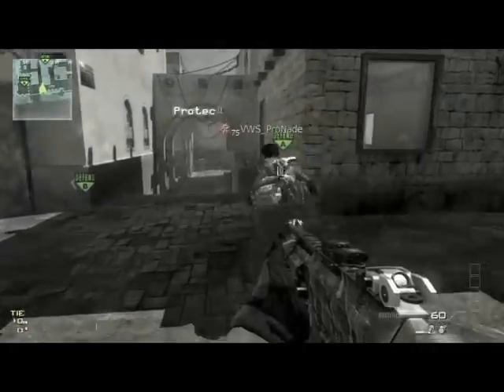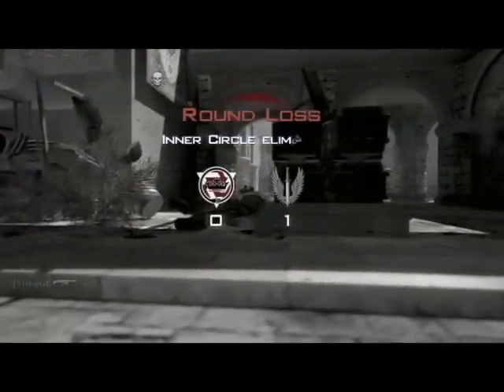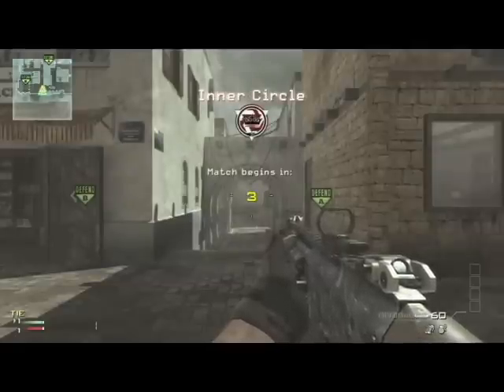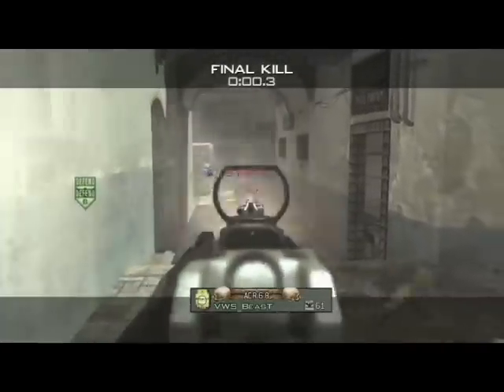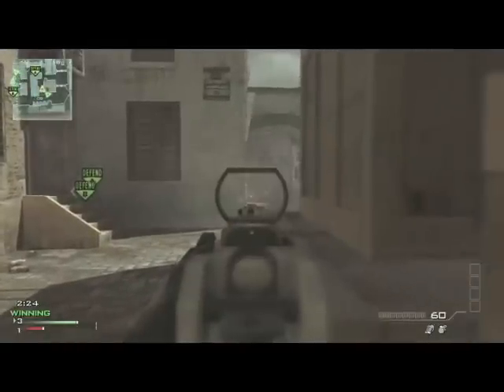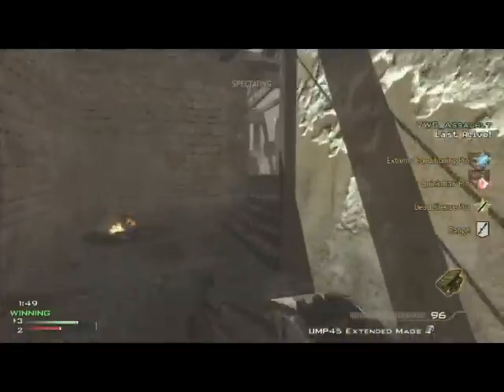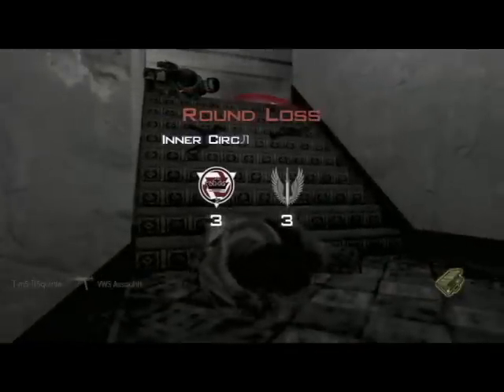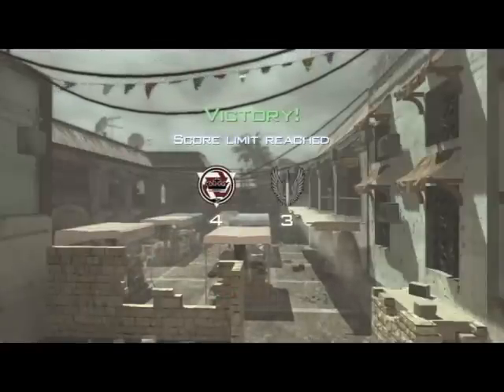S&D Seatown commentary Mind of a search player EP#1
For some reason it didnt produce full screen sorry guys i do apology please give feedback
VWS UndeRRateD
VWS_BeasT
VWS_Assauhlt
VWS_ProNade
VWS_GoldnX

isquirtle-
phaked
xcooley-
xwaluigi-